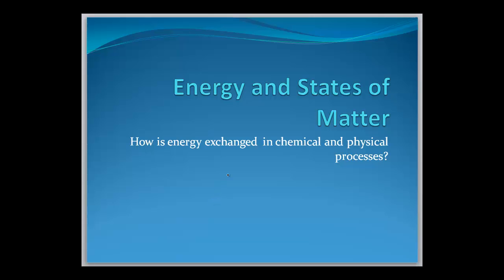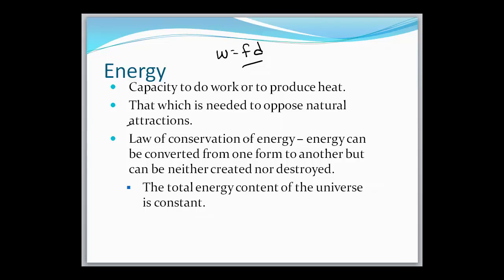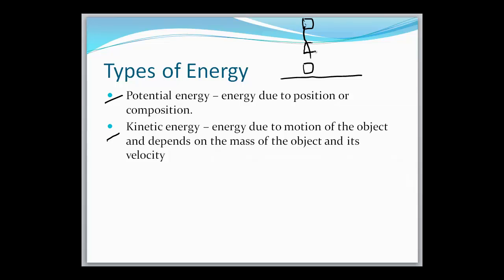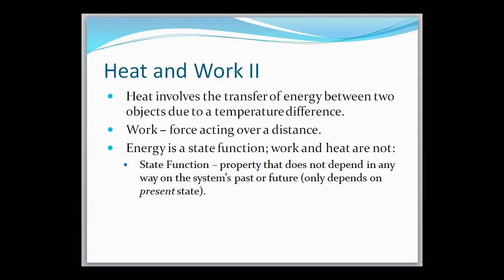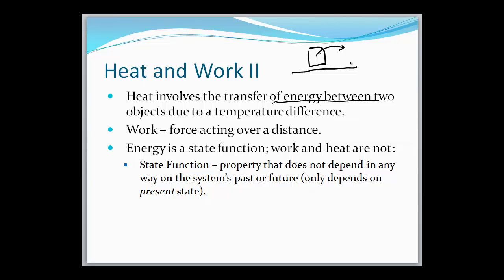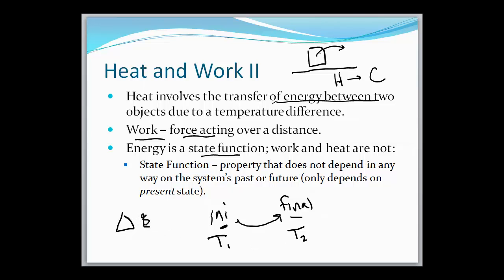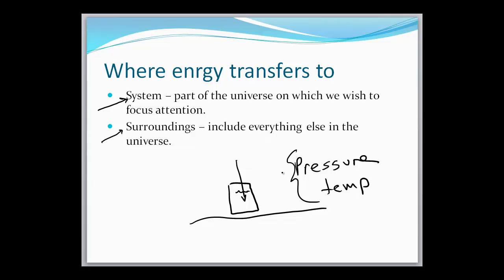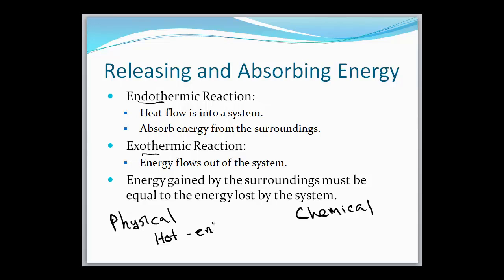The Nature of Energy I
Describing Energy